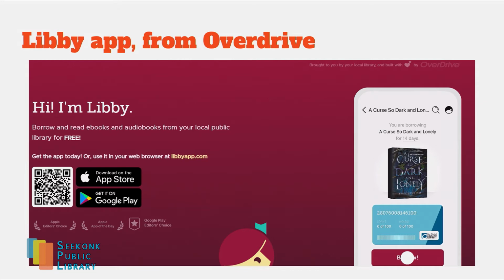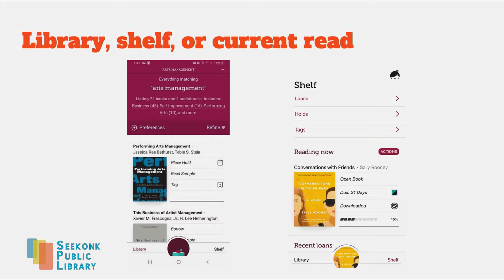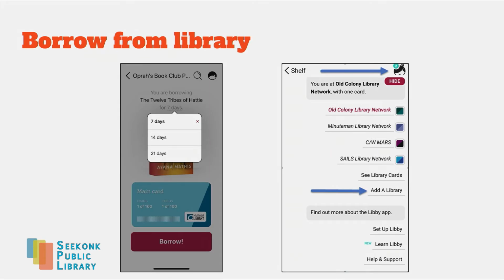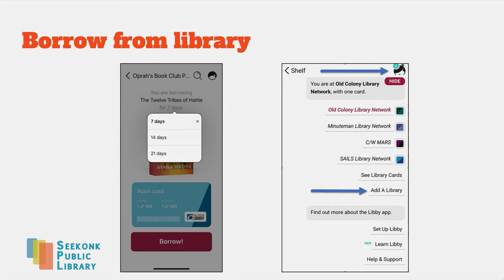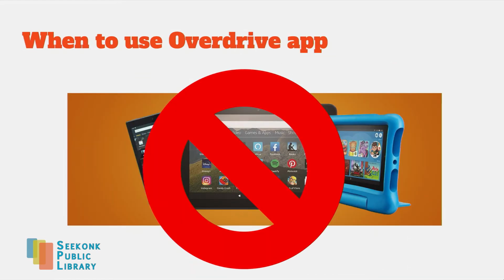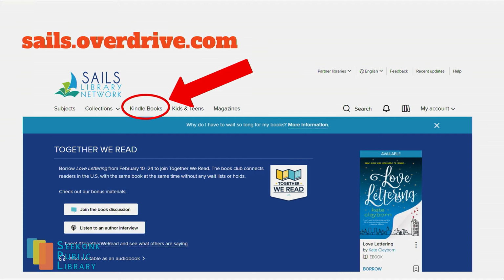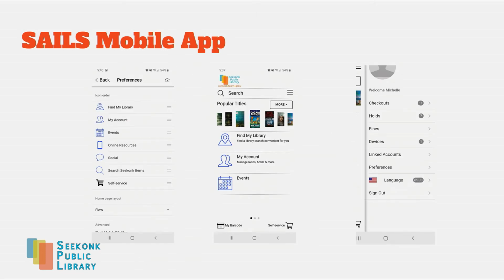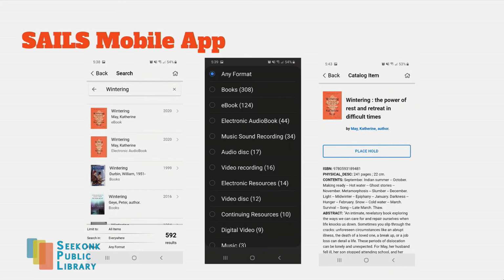TV 9 March 2021 Libby & SAILS Library Apps